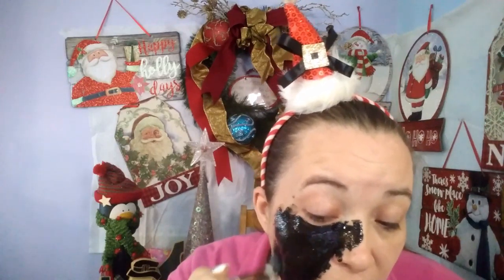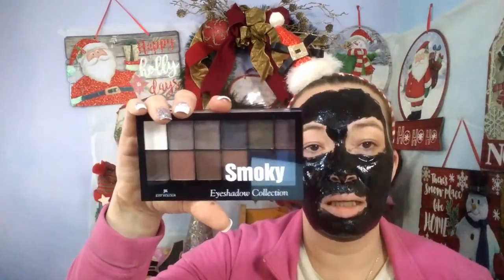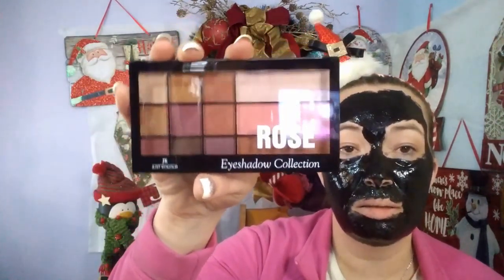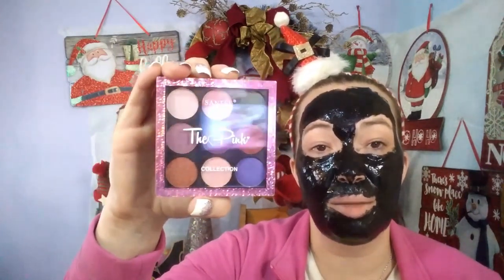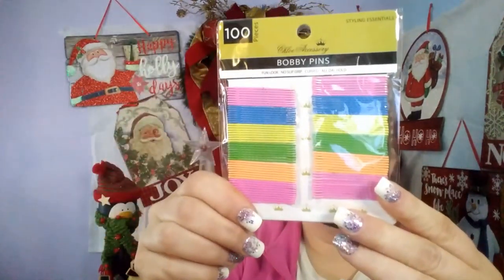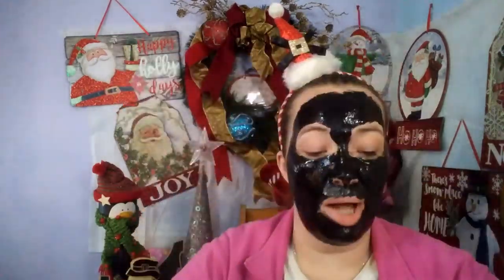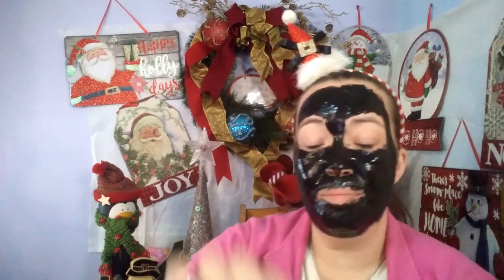Mask Monday and Shop Miss A Haul .Come see what I got!